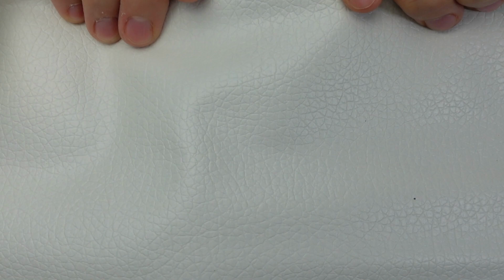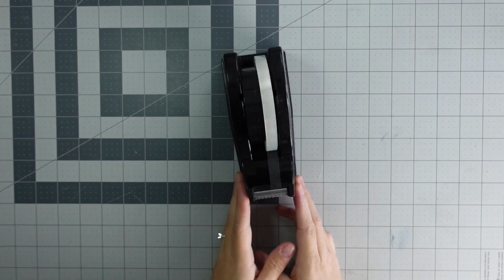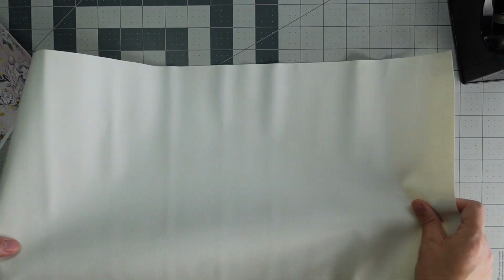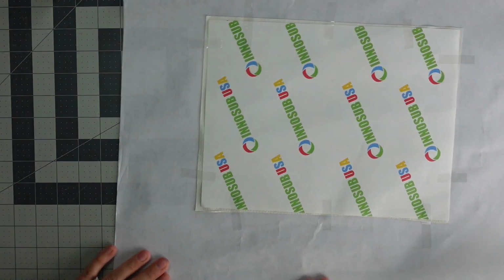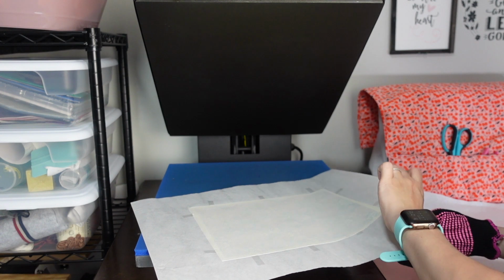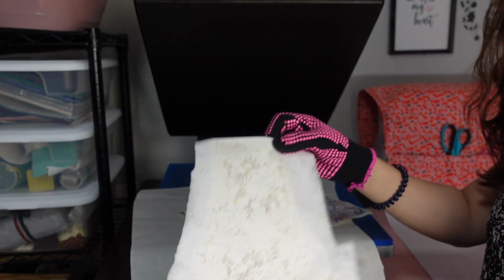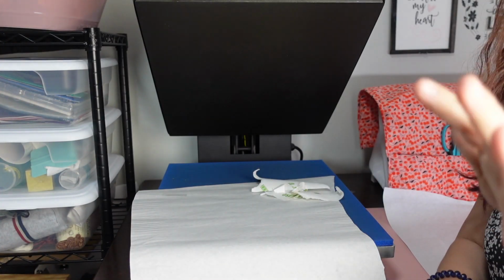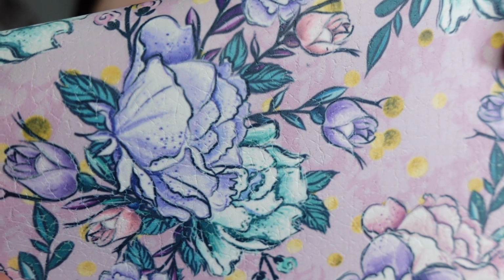Sublimation on Dollar Tree Faux leather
In today's video, I try sublimation on dollar tree's faux leather. Watch to see how it turned out.